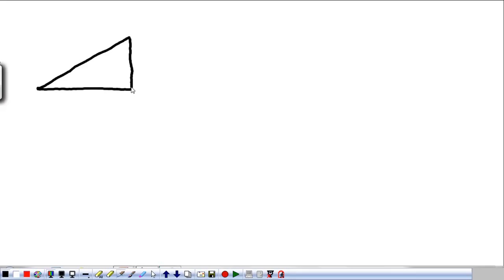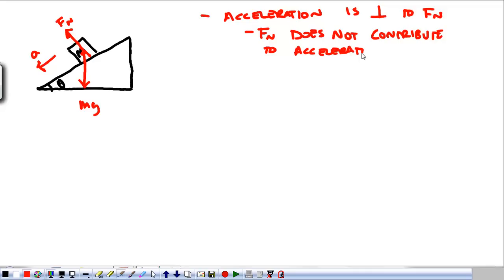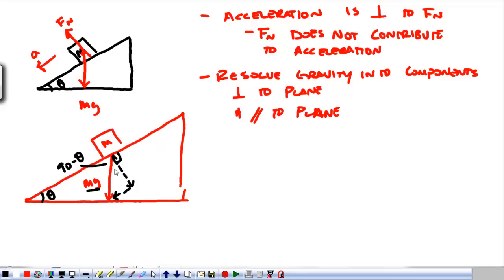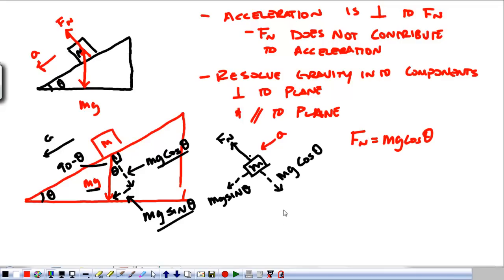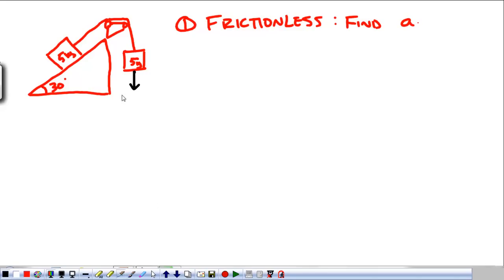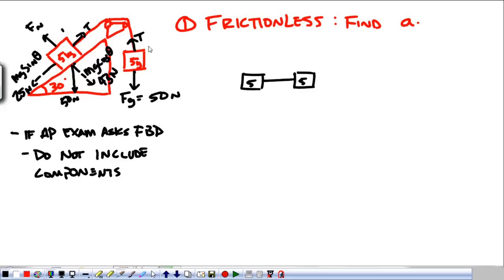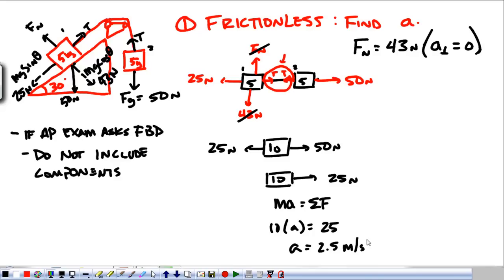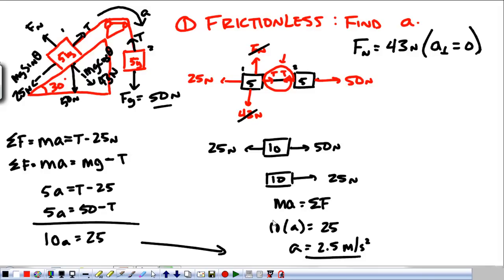AP Physics Unit 3 Forces 2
Inclined planes